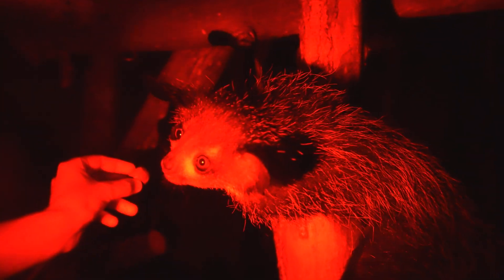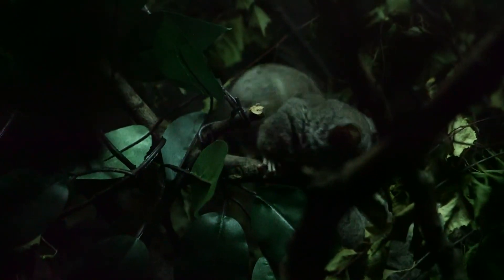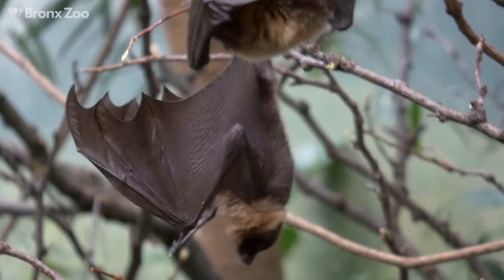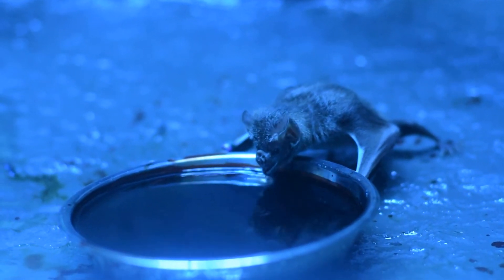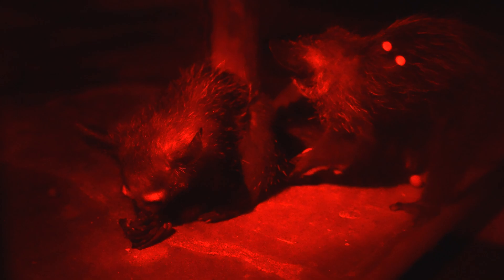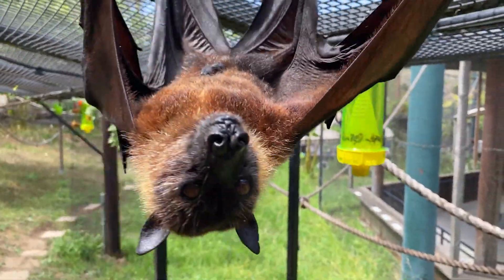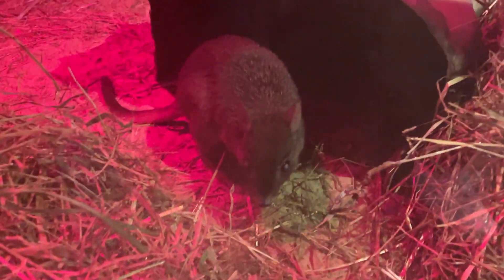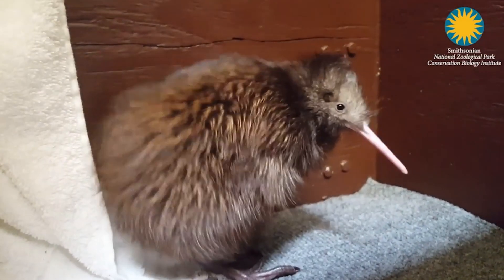Zoos After Dark | How Well Do Nocturnal Animals Live In The Zoo?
Zoos often get questioned about whether nocturnal animals should be in human care. In this video, I break down why the answer is YES—and how zoos go above and beyond to provide these animals with a great life. From specialized enclosures to reverse lighting cycles, zoos use science-backed methods to meet their needs while also educating the public about these amazing creatures.

I’ll also talk about how zoos play a crucial role in conservation, research, and rescue efforts for nocturnal species that are often misunderstood. Let’s shed some light on these nighttime animals!